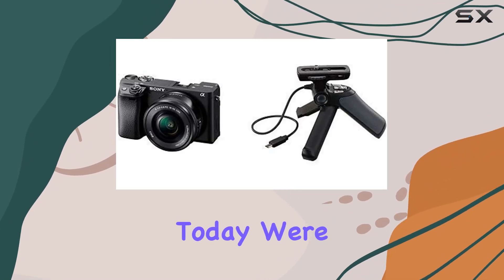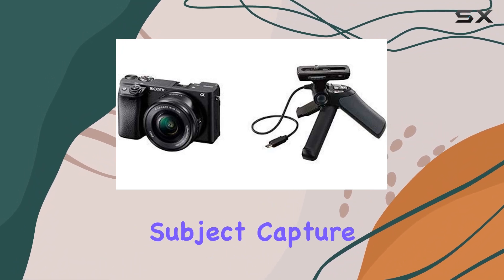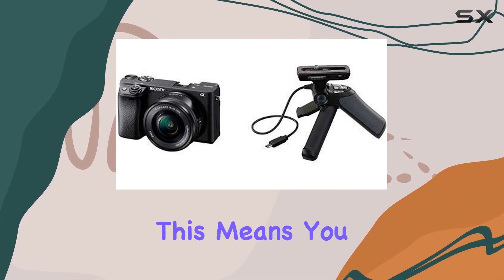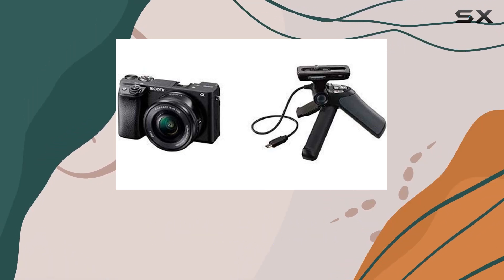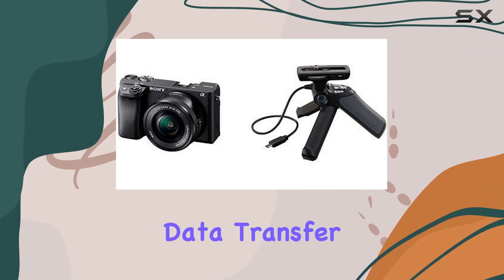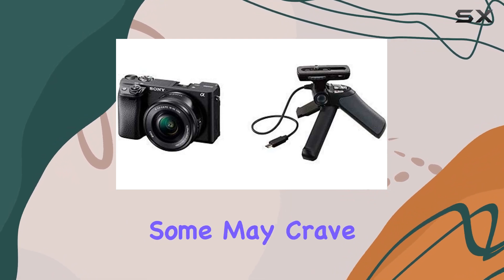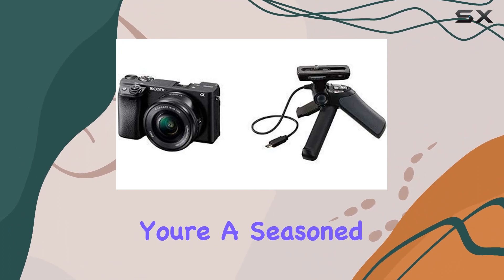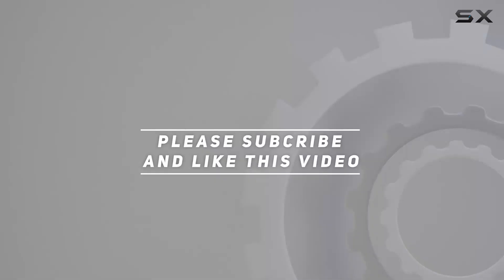Unlocking Speed and Precision: Sony a6400 Mirrorless Camera Review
0:00 Intro
0:06 Review

Things that we mentioned in this video:
Sony Alpha a6400 Mirrorless : B07P8R7N25